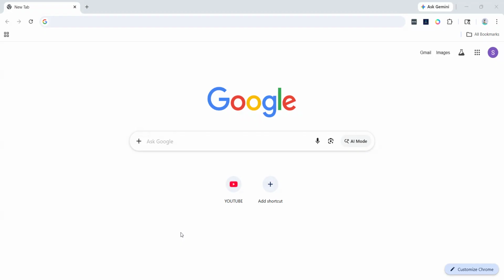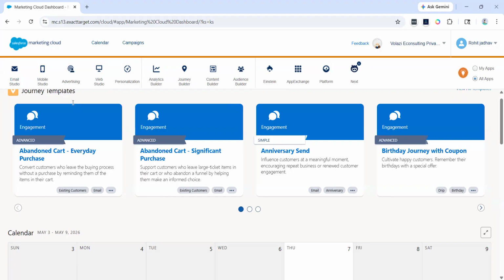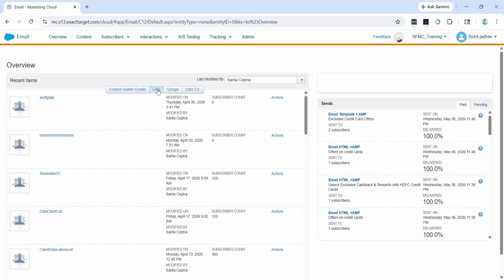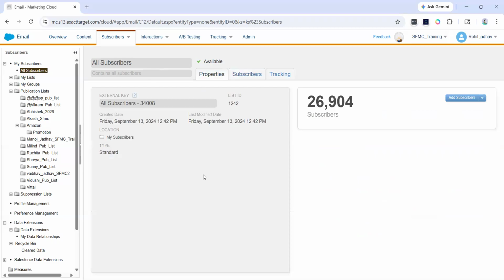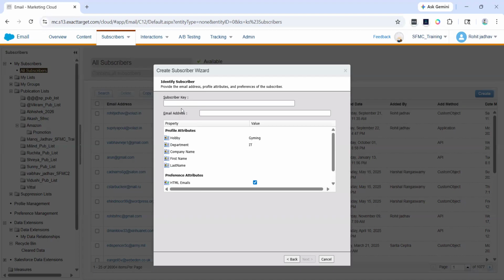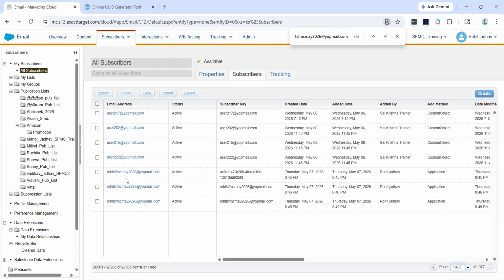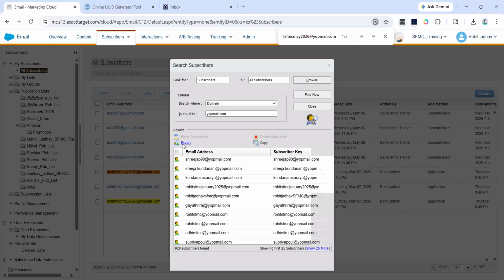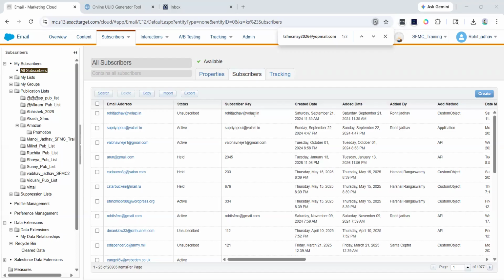2. SFMC - SFMC Overview page ,Email studio Overview, Add,Search,delete Subscriber